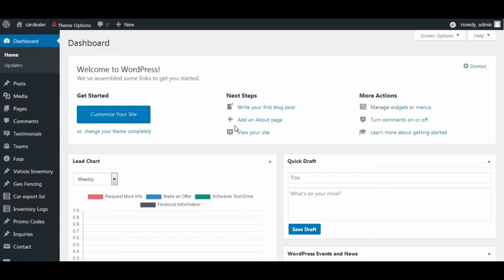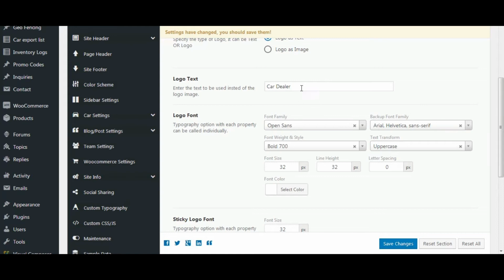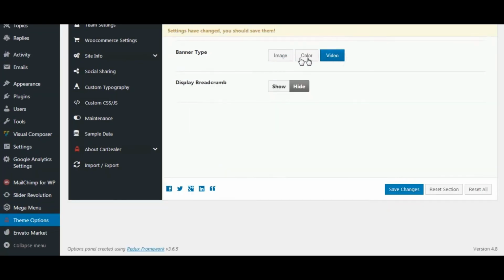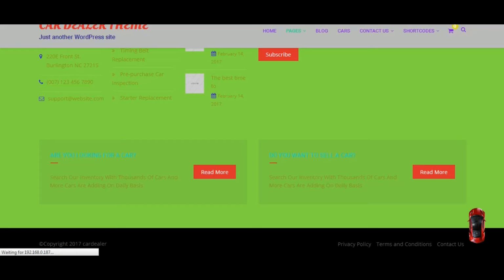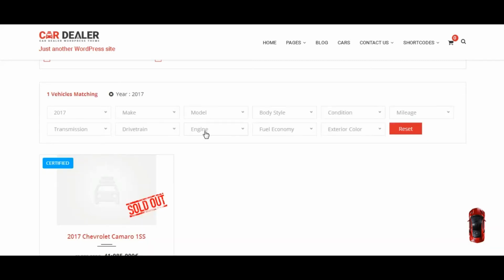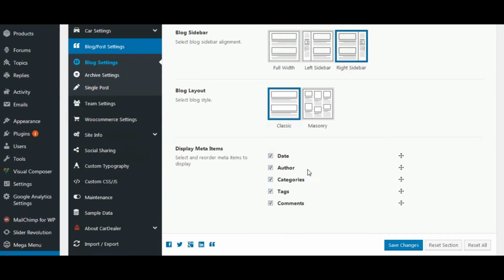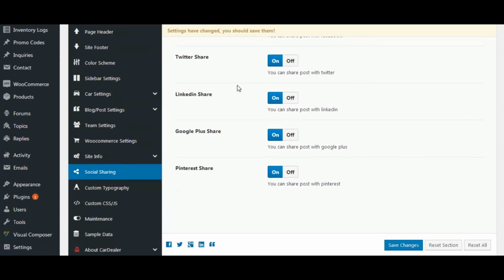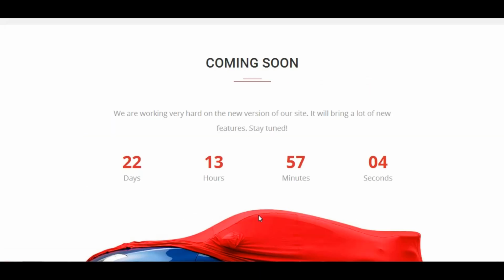Car Dealer WordPress Theme— Theme Options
This video explains how to set up "Car Dealer Theme" theme options like importing the sample content, layout options, colour options and other theme settings. This will provide an excellent path for beginners and show you the basic theme options.